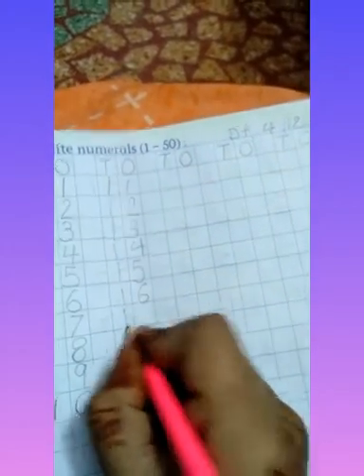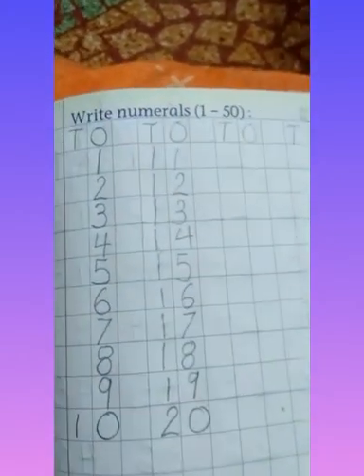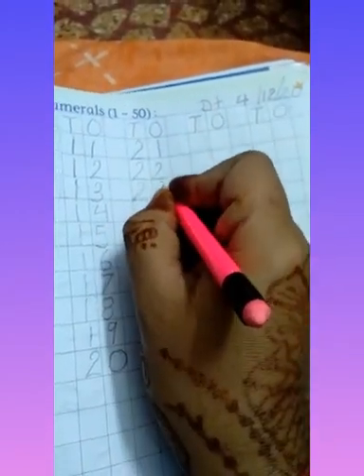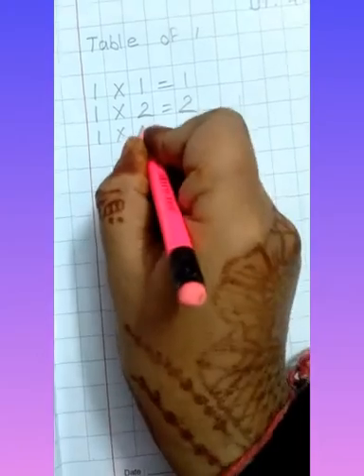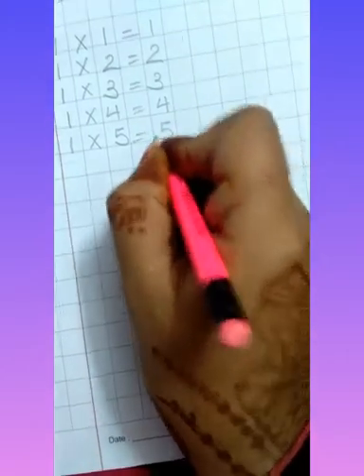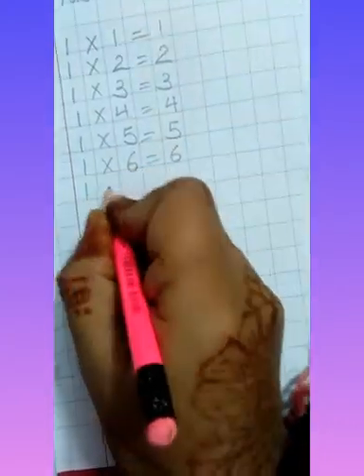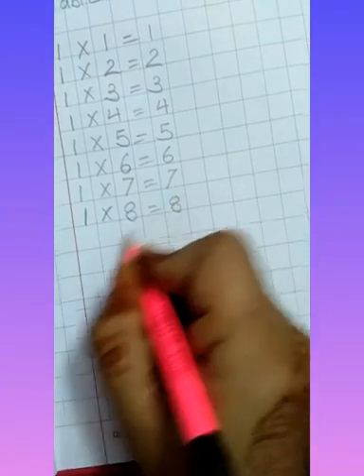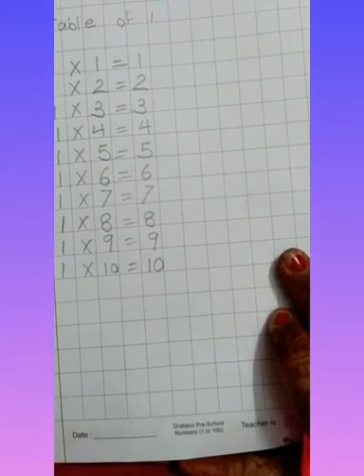L.K.G.MATHS CHECKS LINE BOOK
Revision of Numbers 1 to 50 & Table of 1